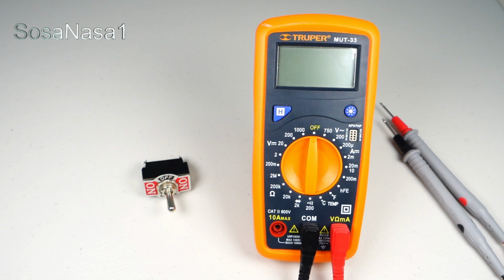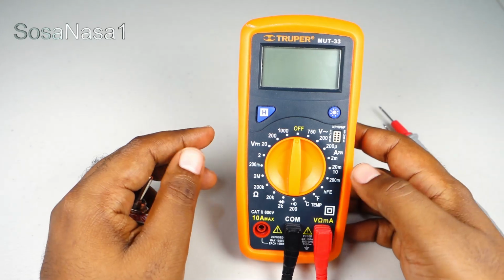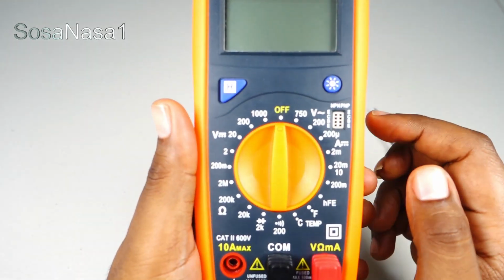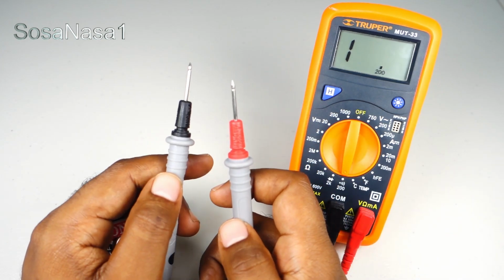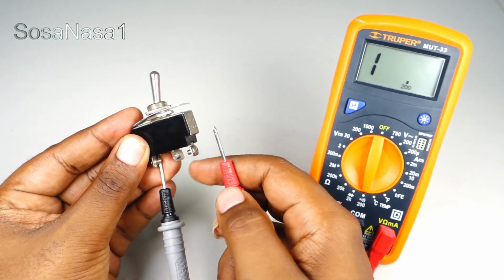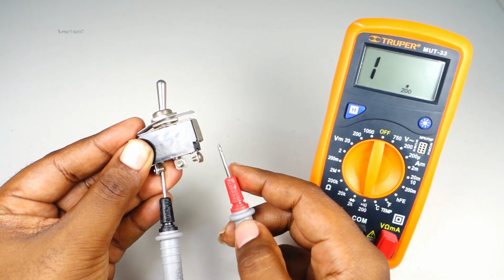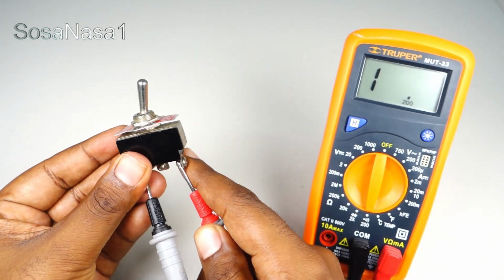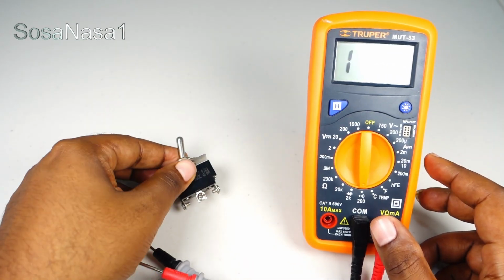how to use mutimeter to test switch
Now let'ts to test this switch using only this digital multimeter.